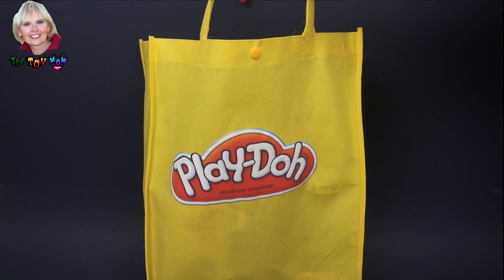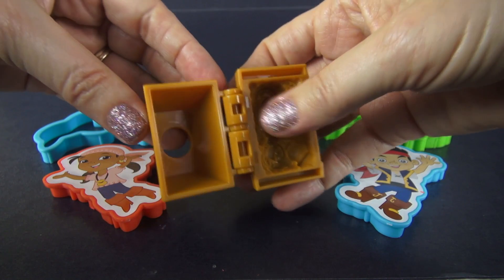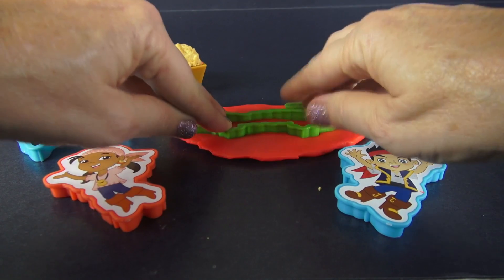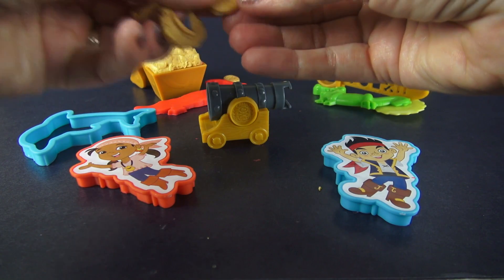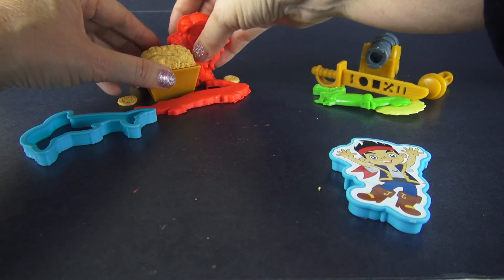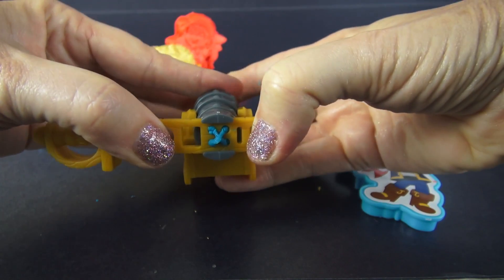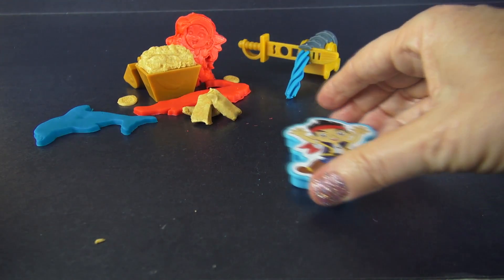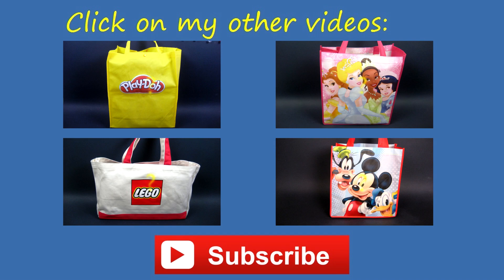♥♥ Play-Doh Treasure Creations Set Featuring Jake and the Never Land Pirates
Go to Never Land with Jake and the pirates with this super-fun Play-Doh set! It's got easy-to-use cutters that let you create your favorite characters in the magical world of Never Land. The cannon extruder lets you create different shapes with the attachment, and you can create fabulous Play-Doh treasure with the book mold! Make your own pirate accessories, even a pirate hat, then mash up your creations and start all over!

Set includes 4 character cutters, cannon extruder with attachment, treasure chest book mold, character roller and 3 cans of Play-Doh modeling compound.

Create Disney pirate adventures with the Jake and the Never Land Pirates set
Create your favorite characters with the cutters and roller
Make Play-Doh treasure with the treasure chest book mold
3 cans of Play-Doh modeling compound
You can make a Play-Doh pirate hat